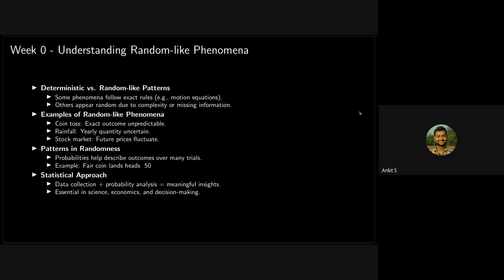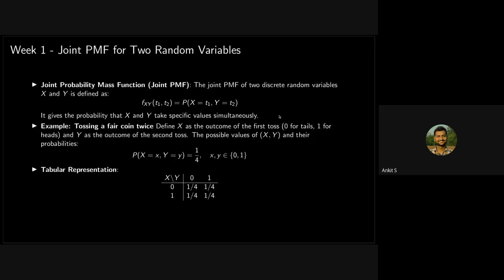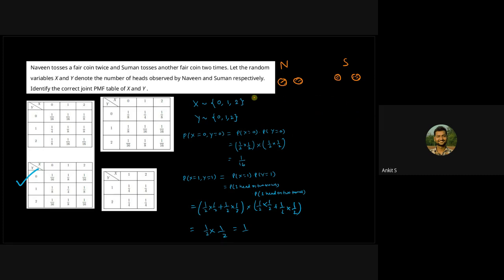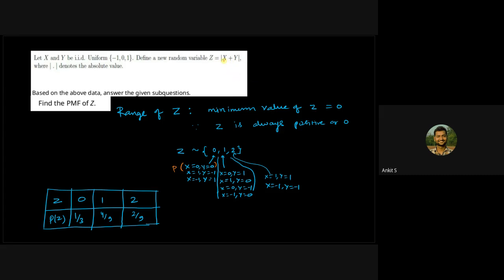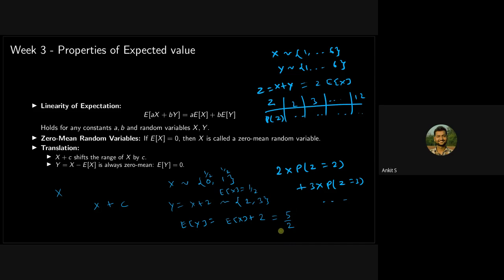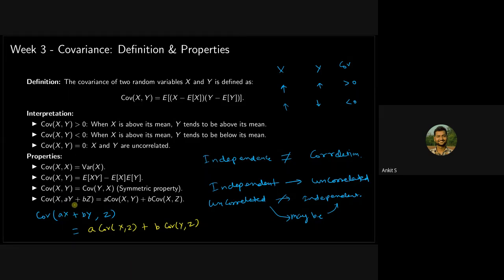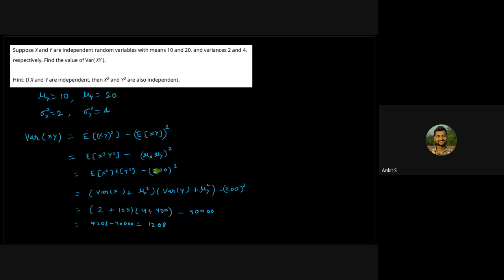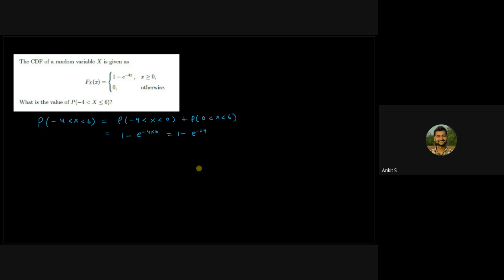Week 1 to 4 revision - Statistics for Data Science II | IITM BS in Data Science and applications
Timestamps

0:00 Introduction
0:24 Week 0
17:57 Week 1
38:56 Week 2
1:00:30 Week 3
1:51:00 Week 4

In this session, the concepts and some representative problems from week 0 to week 4 have been discussed for the course Statistics for Data Science II, a course in the BS in Data Science and applications, IIT Madras